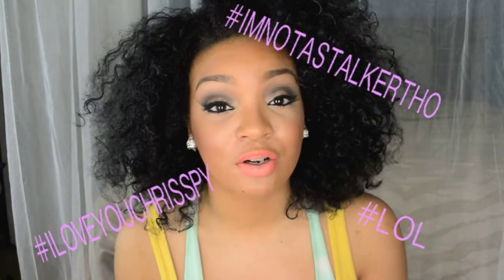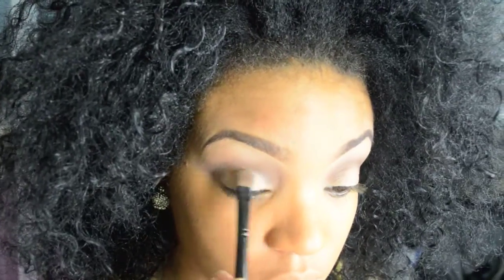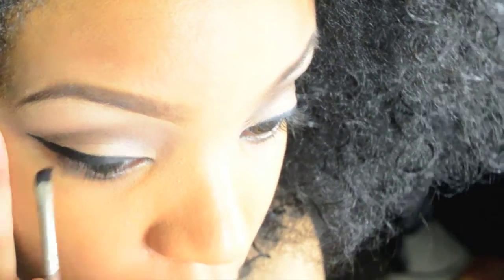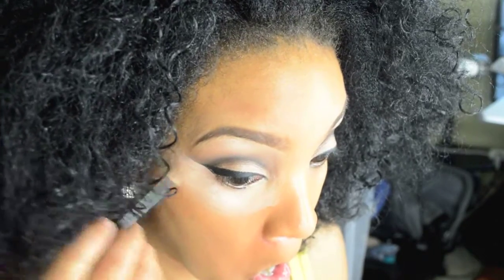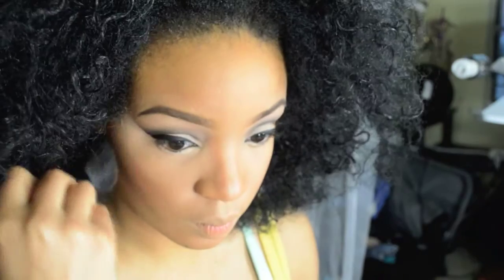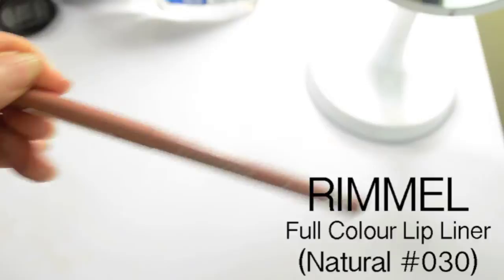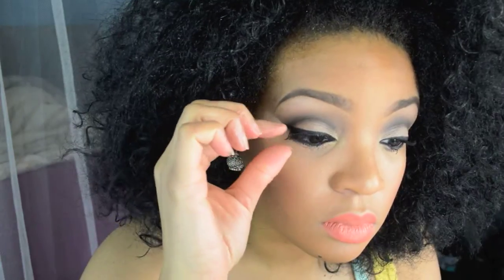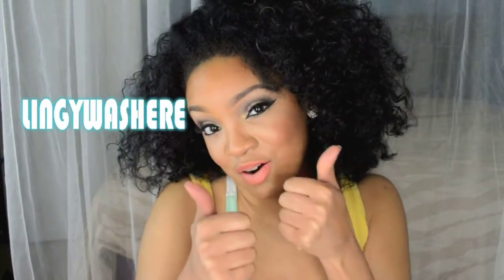HowTo: Natural Winged Eye & Orange Ombre Lip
EYE LIP PRIMER: SMASHBOX EYE SHADOW PRIMER

EYE SHADOW: ELF PRETTY BROWN EYE SHADOW PALETTE

INNER CORNER EYE SHADOW: JESSE'S GIRL EYE DUST

UNDER EYE CONCEALER: CINEMA SECRETS FOUNDATION PALETTE (KIT #7)

EYE SHADOW: NYX EYE SHADOW (BLACK)

BLUSH: NYX CINNAMON BLUSH

EYE LINER GEL: MAYBELLINE EYESTUDIO GEL

CONTOUR POWDER: RIMMEL BRONZER (SUN LOVE 002)

BRONZER: WET N' WILD MEGA GLO BRONZER

LIP LINER: RIMMEL FULL COLOUR LIP LINER (NATURAL 030)

LIP LIPSTICK: WET N' WILD MEGALAST MATTE LIPSTICK (24 CARROT GOLD)

MASCARA: MAYBELLINE GREAT LASH WATERPROOF MASCARA (BLACKEST BLACK)

ORIGINAL MUSIC

VIDEO EDITING SOFTWARE: IMOVIE 9